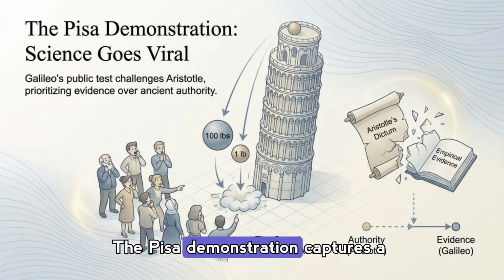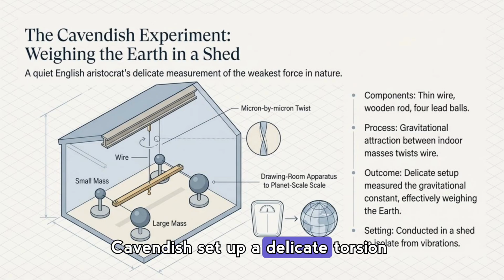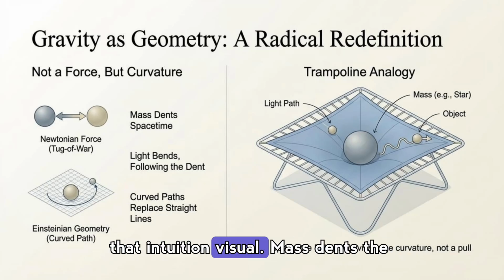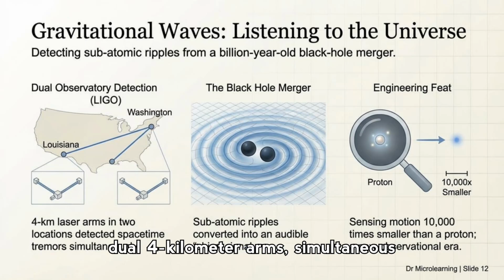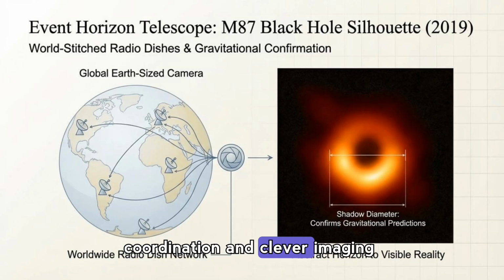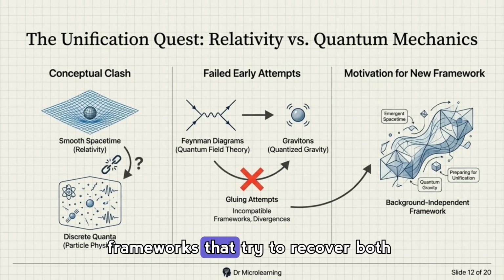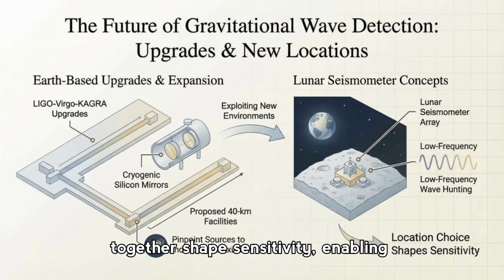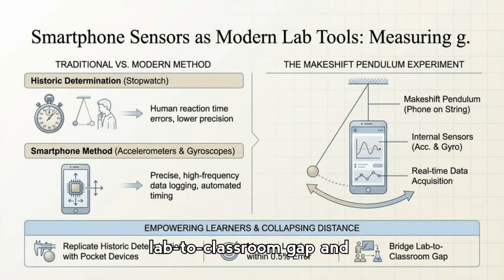Understanding Gravity’s Greatest Experiments (8 Minutes)